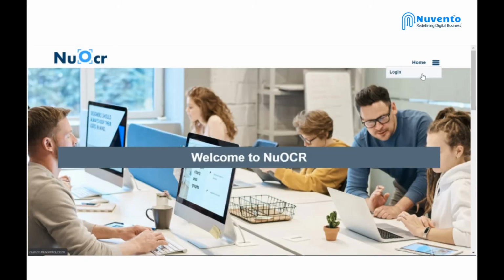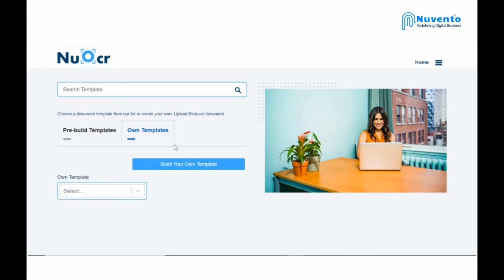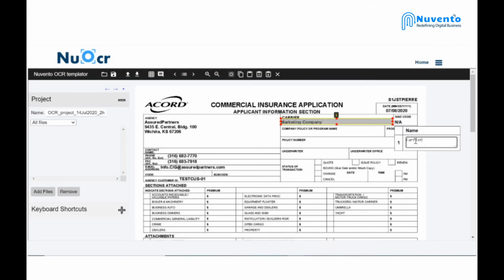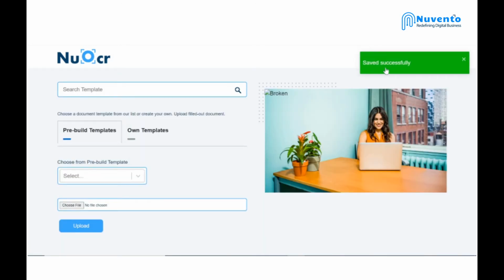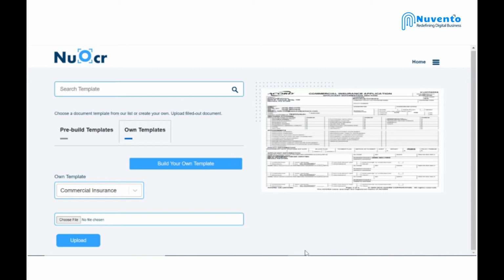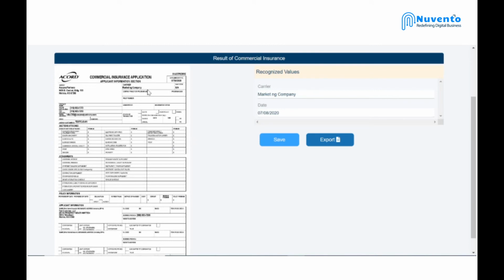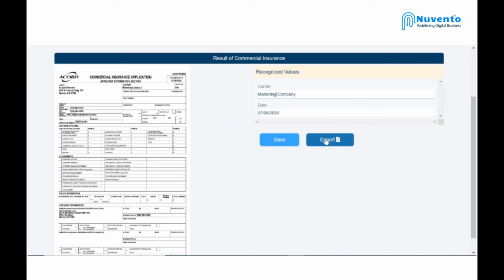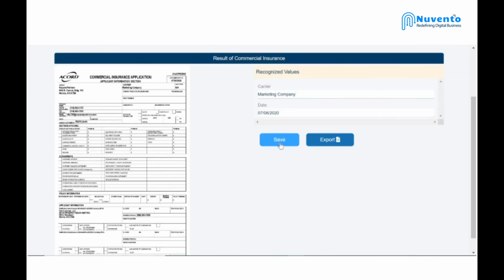NuOCR Solution to Automate Data Entry Tasks - Scan to Database | Digital Documentation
extraction from paper sending them to any datastore
A paper-to-digital optical character recognition (OCR) solution that extracts information from scanned paper documents – like forms, surveys or invoices - that can be uploaded to the database or excel sheet. The solution is for organizations that need to digitize in go heavy loads of paper data, such as paper forms, surveys or invoices, and extracting data points from scanned images, pdf files or documents, edit it, and either save to the database or export as a csv or excel file.

The scan-to-database OCR software is an ideal solution for industries that spend a lot of time and money on manual data entry processes for entering data on forms and paper documents into an excel sheet or into their database.